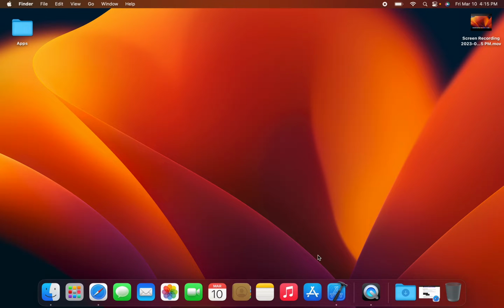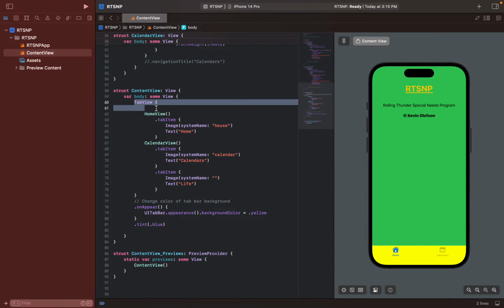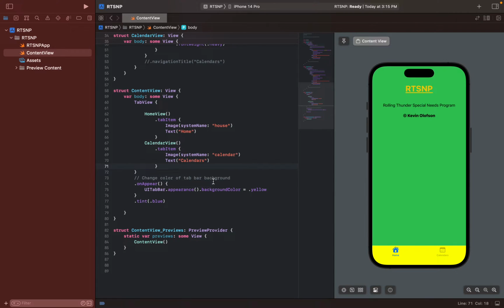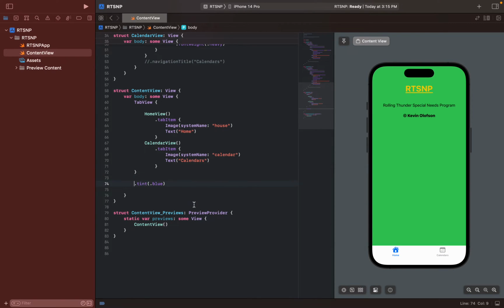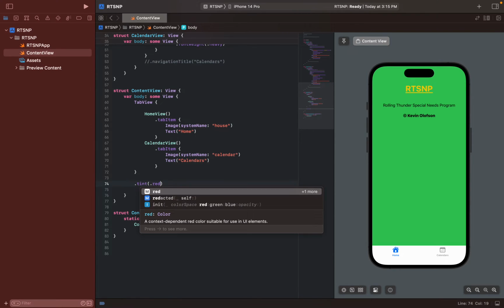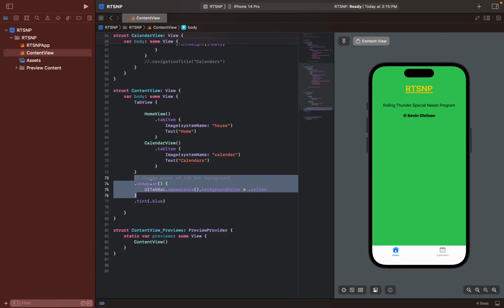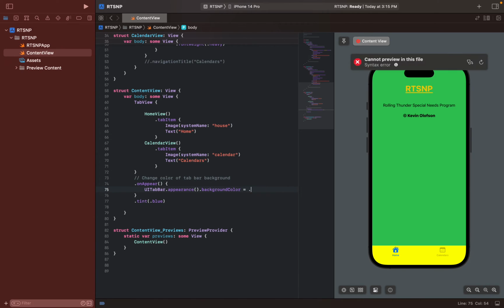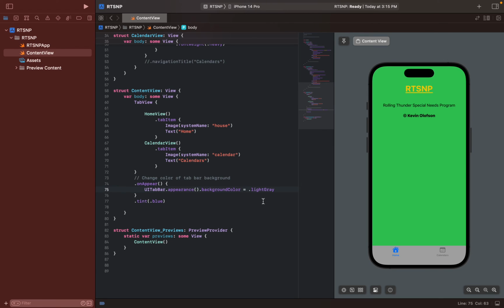SwiftUI - How to change Tab View Background Color / Tab Item Color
Using SwiftUI I will show you how to change the colors of a tabview & its icons.